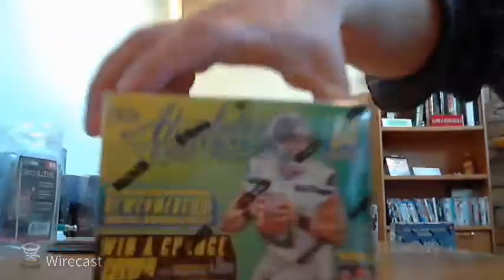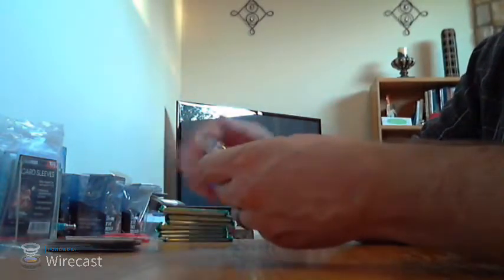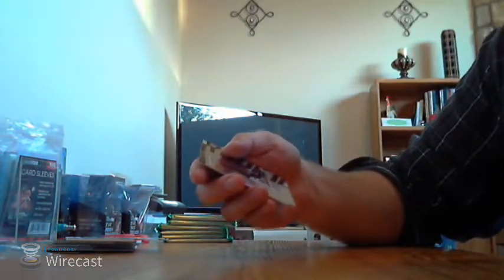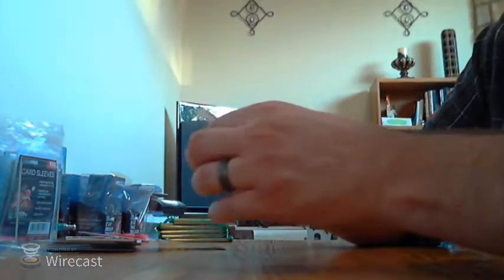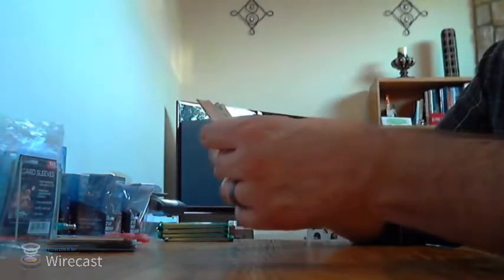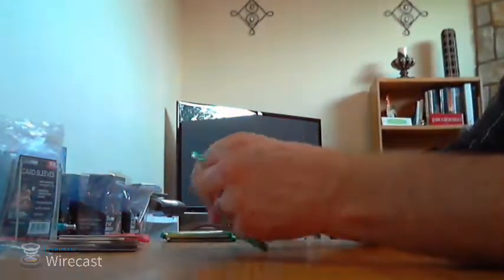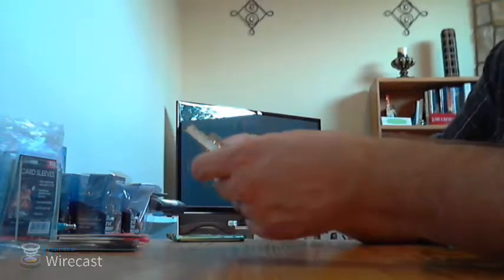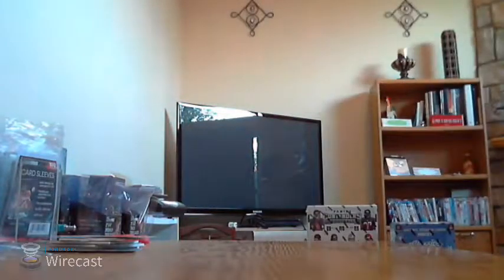2018 Panini Absolute Football Blaster Box Break